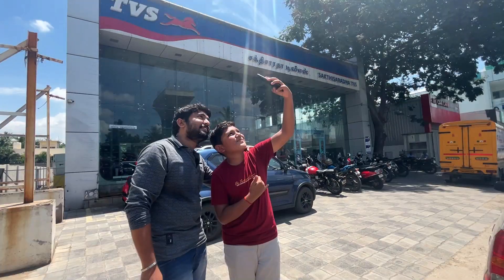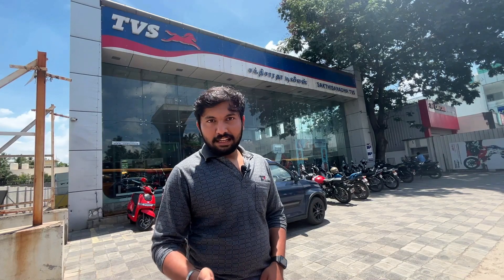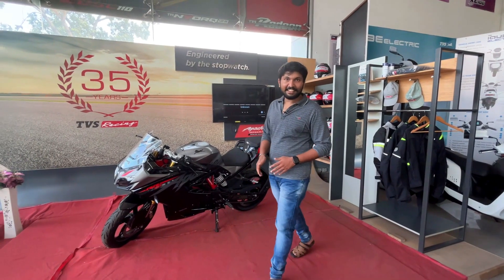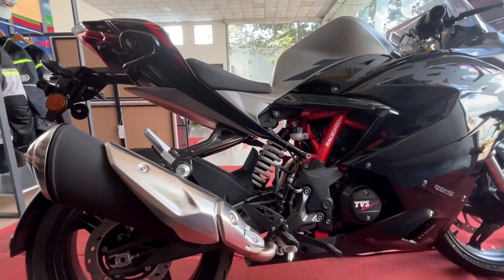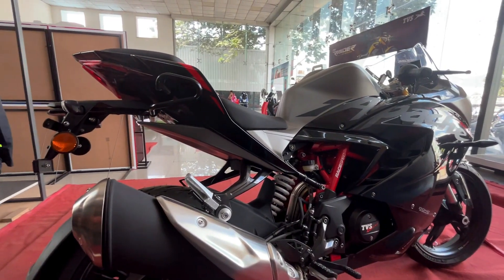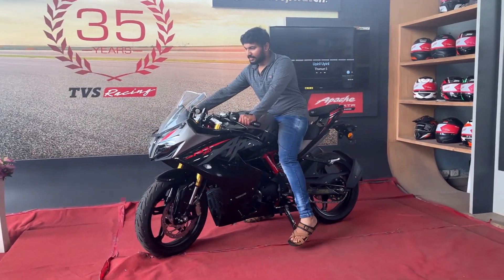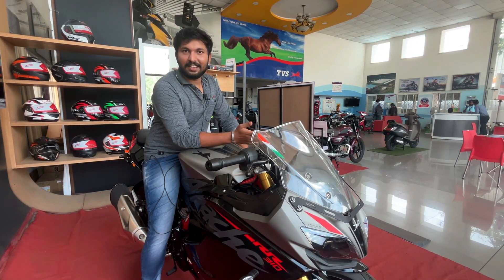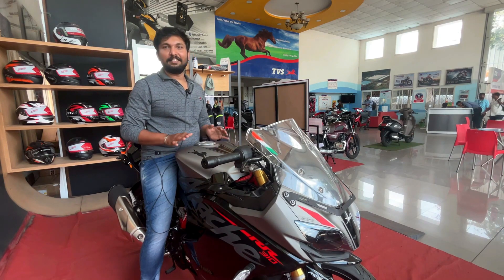முரட்டு கொம்பன் TVS'ன் Apache RR310 வாங்க எவ்ளோ காசு வேணும் ?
Showroom contact

Channel Contact / collaboration :
Camera handling Credits:
Surya prakash,
Content Manager,
CSpocket Team.